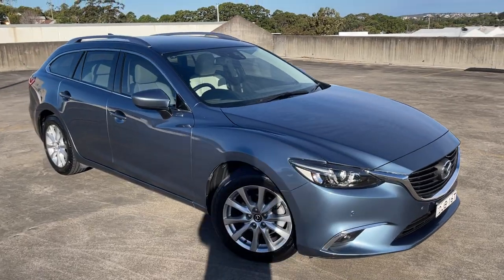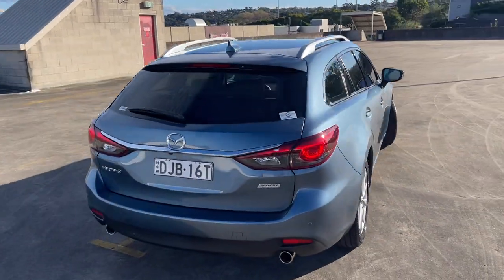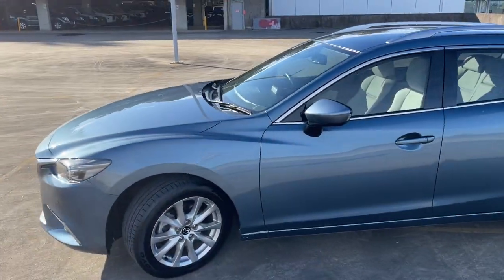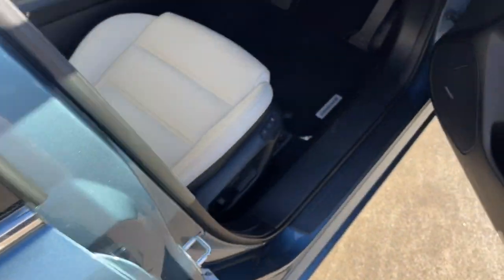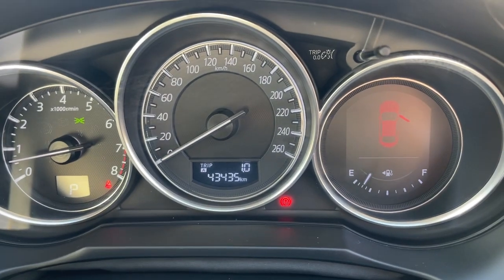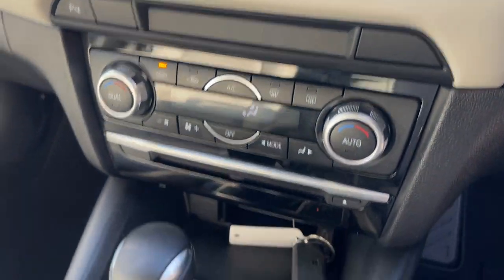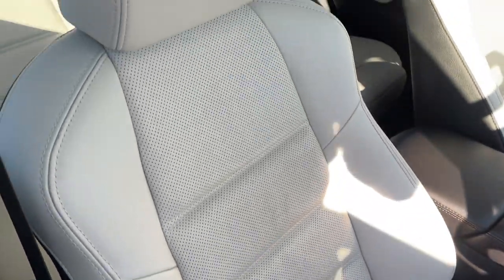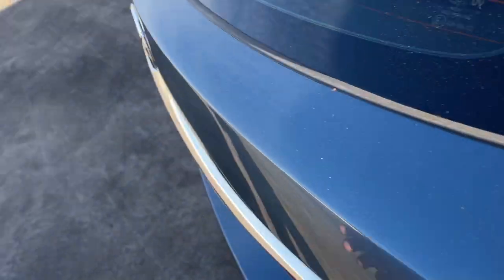2016 Mazda 6 Touring Wagon Automatic Only 43000KM $27,999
Beautiful 2016 Mazda 6 Touring Wagon Automatic in Blue. Only travelled *** 43,000KM *** with Log Books and Service History. Complete with a cream Leather Interior, Reverse Camera, Parking Sensors Rear and Front, Radar Cruise, Anti-Collision, Dual Air Bags Front & Side, Bluetooth Connect, Satellite Navigation GPS, Climate AC, Sports Modes, Electric Seats plus loads more. $48000 New! Only $27,999. All inquiries welcomed